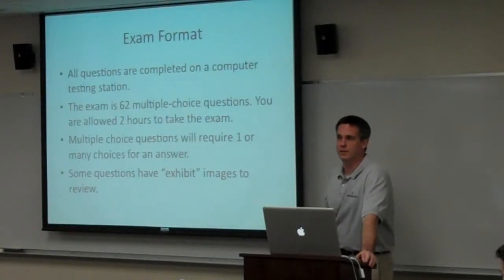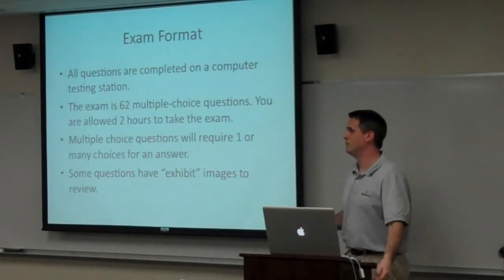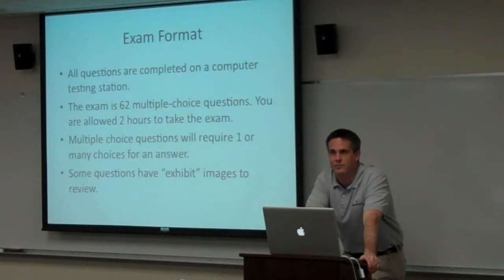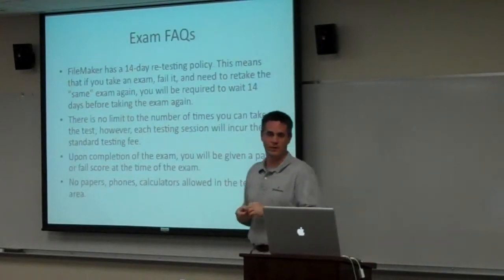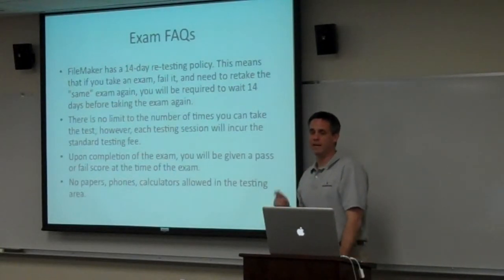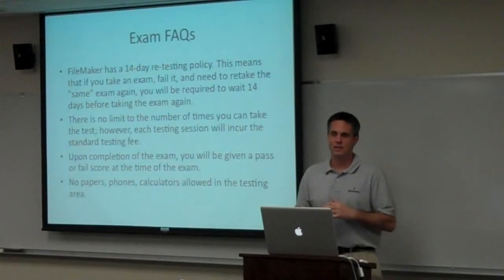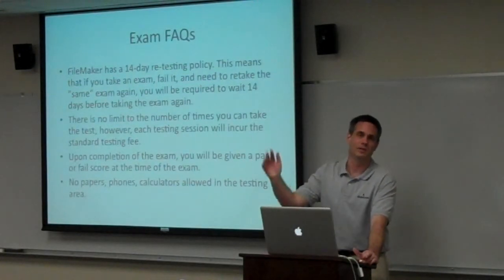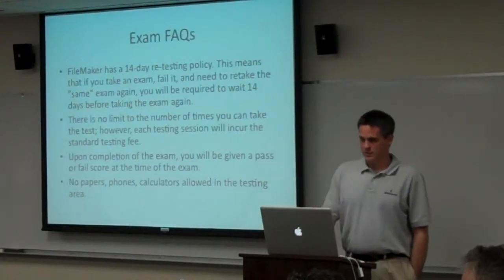Prep for FileMaker Certification Part 3 - Cris Ippolite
Cris Ippolite is the president and founder of iSolutions, Inc, a Los Angeles-based FileMaker Development and Training firm. Cris is a FileMaker 7, 8, 9, 10 and 11 Certified Developer as well as an Authorized FileMaker Professional Trainer teaching the FileMaker Training Series and one of the Platinum-level FileMaker Business Alliance members.  He is also a regular speaker at several technology conferences, including Flashforward, FileMaker DEVCON, and MacWorld.